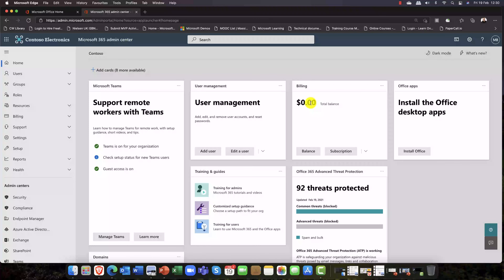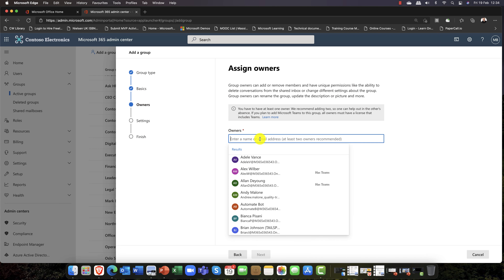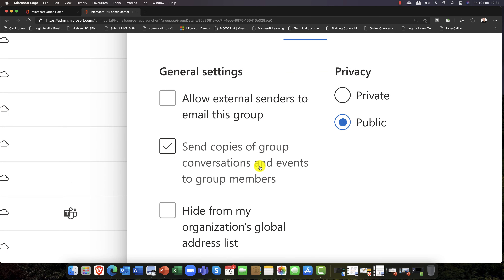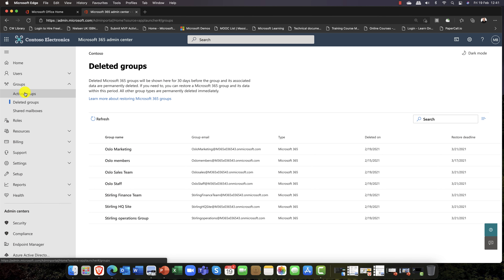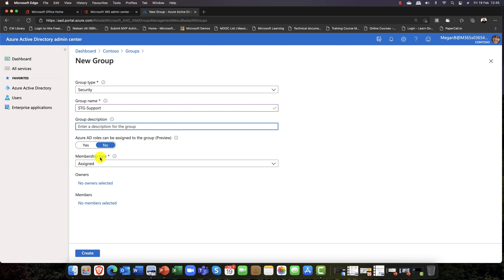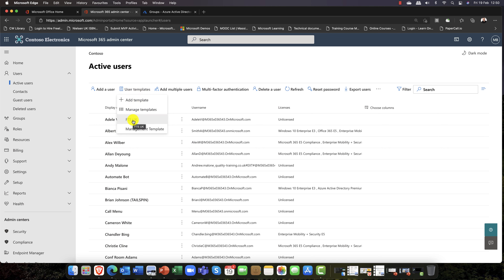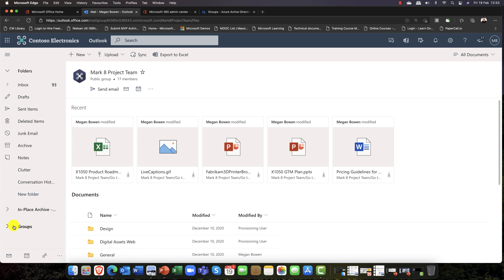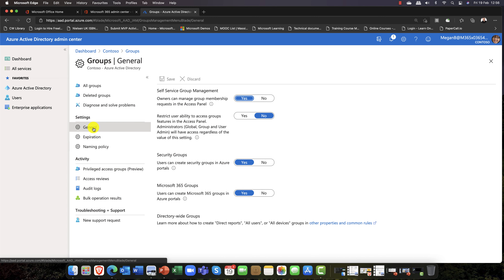Microsoft 365 Groups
In this weeks session, we take a deep dive into Microsoft groups to discover what they are exactly how they work. So grab your gear and be prepared for a truly deep dive. You'll learn about the different types of groups as well as how they work. You'll also discover some tips & tricks along the way.Enjoy and always please feedback and share.